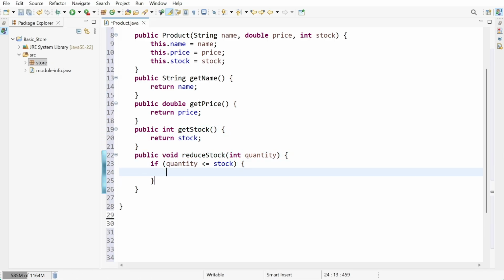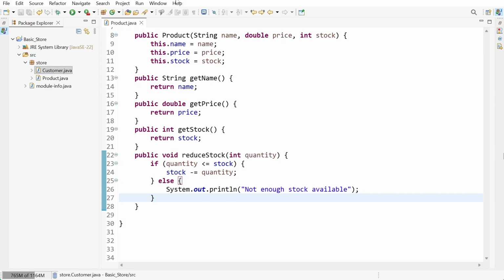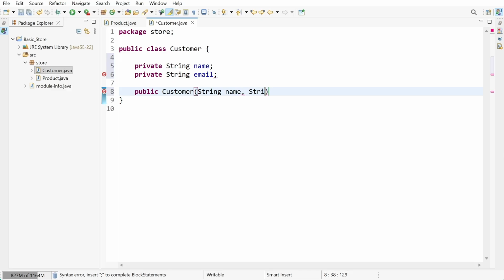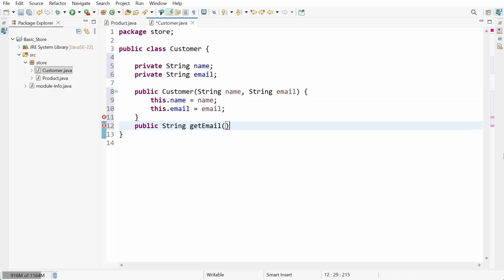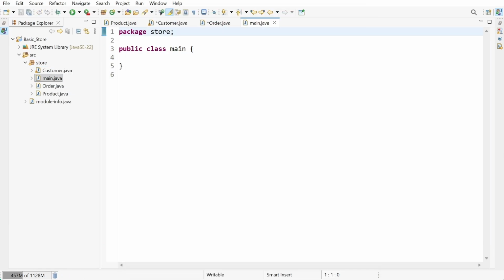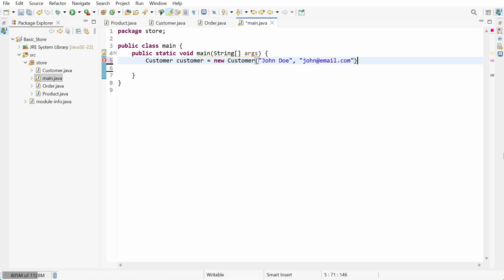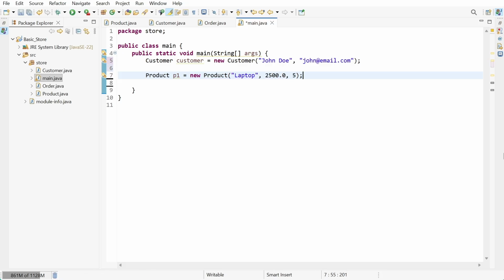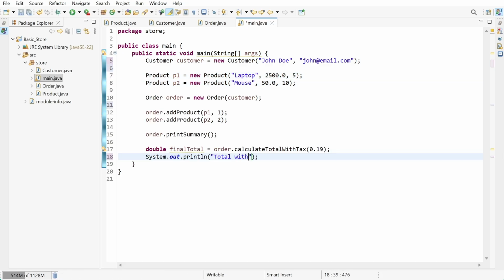Build a Complete Java Project in 1 Minute | Product, Customer & Order System (Step-by-Step)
Watch how a simple idea turns into a fully working Java program in just over a minute. In this video, I create three core classes—Product, Customer, and Order—and show how they interact in a clean, structured way. I also add an extra method to improve the Customer class and then bring everything together in a Main class to run the program and display real results. By the end, you’ll see a complete example of object-oriented programming in action, including data handling, method interaction, and final output. Perfect if you’re learning Java and want a clear, fast, and practical demonstration.